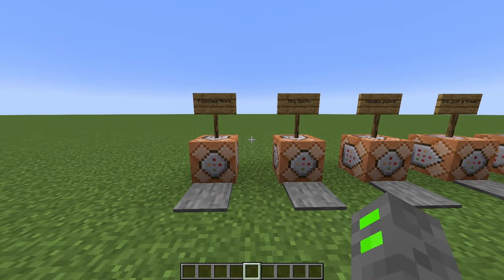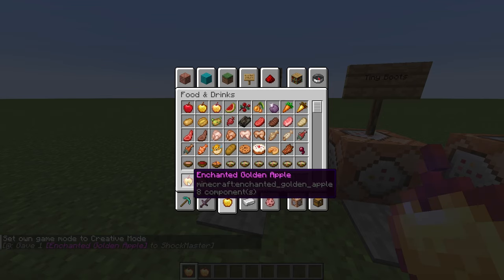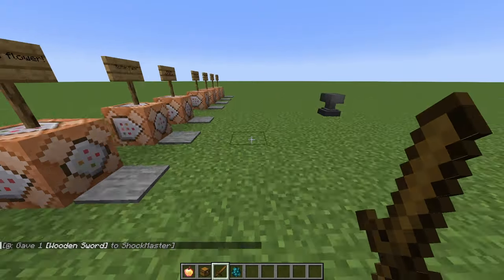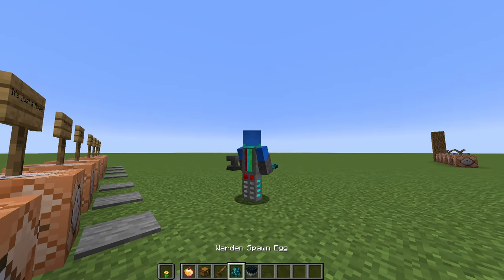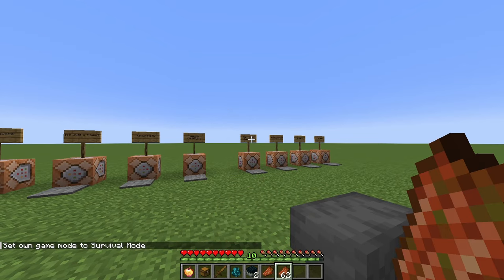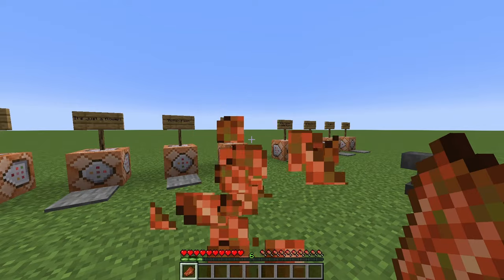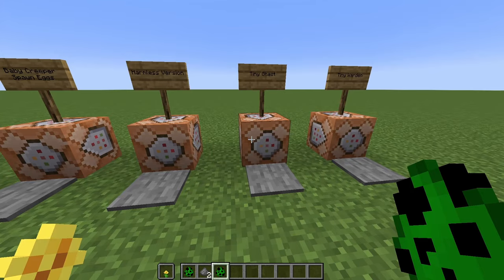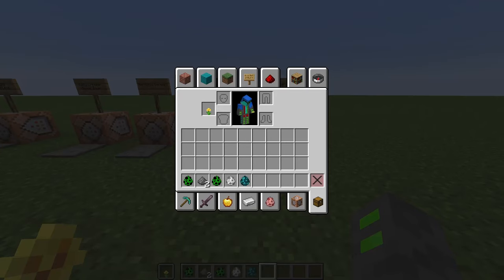10 Custom Items to TROLL Your Friends in Minecraft 1.21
Commands used in the video:

Poisoned Apple:
/give @p minecraft:enchanted_golden_apple[minecraft:food={nutrition:2,saturation:2,can_always_eat:true,effects:[{effect:{id:"wither",duration:200,amplifier:3}}]}]
Wooden Sword:

Small Boots:
/give @p diamond_boots[attribute_modifiers={modifiers:[{type:"generic.scale",amount:-0.9,slot:feet,id:"generic.scale",operation:add_multiplied_base}]}]
Flower:
/give @a minecraft:dandelion[attribute_modifiers={modifiers:[{type:"generic.attack_damage",amount:9999,slot:hand,id:"damage",operation:add_value}]}]
Rotten Flesh:
/give @p minecraft:rotten_flesh[minecraft:food={nutrition:2,saturation:2,can_always_eat:true,eat_seconds:0.1,effects:[{effect:{id:"instant_health",duration:1,amplifier:6}}]}]
Fake Chestplate:
Tiny Creeper:
/give @p creeper_spawn_egg[entity_data={id:creeper,attributes:[{id:"generic.scale",base:0.1f}]}] 1
Fake Tiny Creeper:
/give @p creeper_spawn_egg[entity_data={id:creeper,ExplosionRadius:0,attributes:[{id:"generic.scale",base:0.1f}]}] 1
Tiny Ghast:
/give @p ghast_spawn_egg[entity_data={id:ghast,attributes:[{id:"generic.scale",base:0.1f}]}] 1
Tiny Warden:
/give @p warden_spawn_egg[entity_data={id:warden,attributes:[{id:"generic.scale",base:0.1f}]}] 1